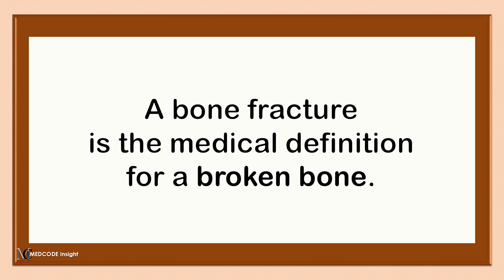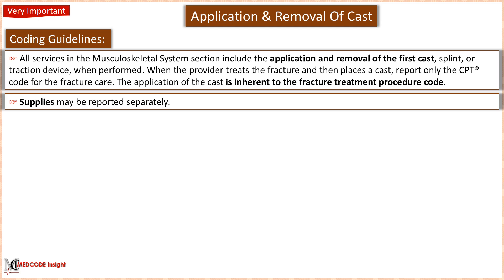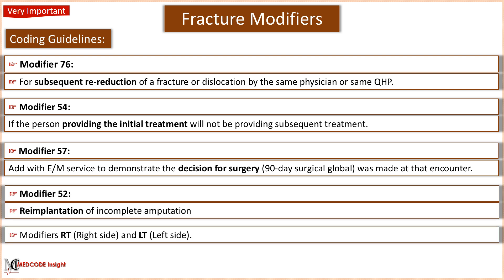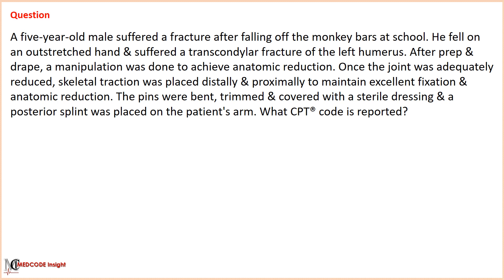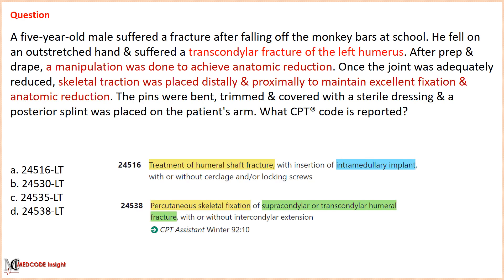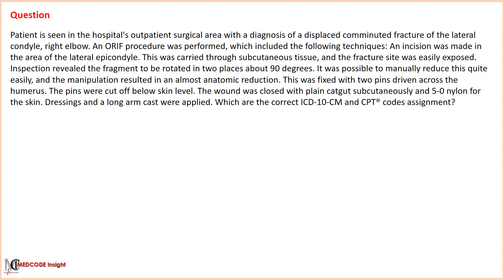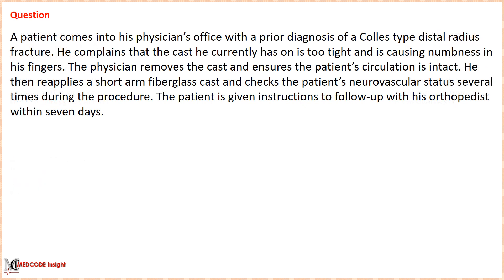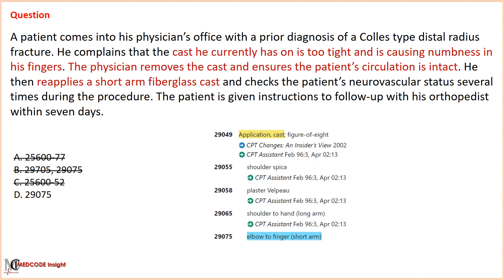CPT Musculoskeletal System Fracture and Dislocation Treatment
In this video, we will dive into fractures and dislocations, key topics within the musculoskeletal system. We'll explore the different types of fractures, their treatments, and how to accurately select the appropriate code based on the chosen treatment method. Additionally, we'll walk through essential guidelines and provide practice questions to reinforce your understanding, making it easier for you to master these concepts with confidence.medicalcoding aapc cpcexamsprep cptMusculoskeletalSystemFractureandDislocationTreatmentrelatedquestions2025 cpt icd-10-cm